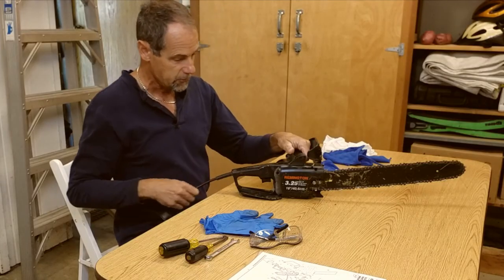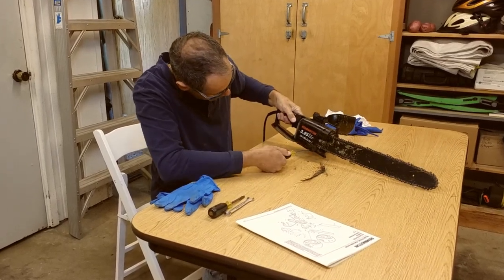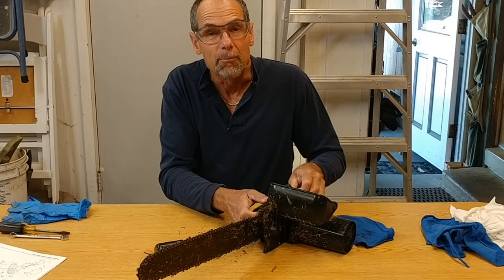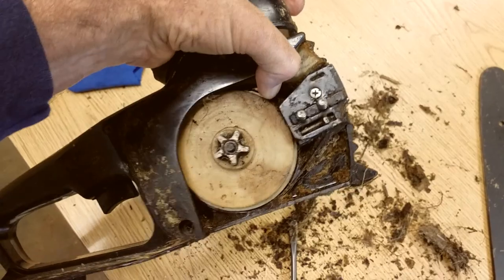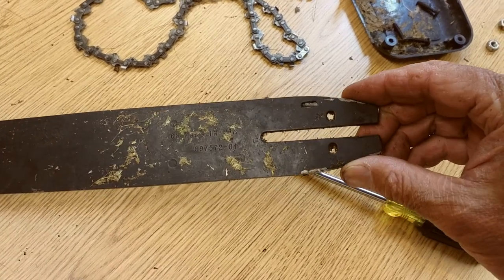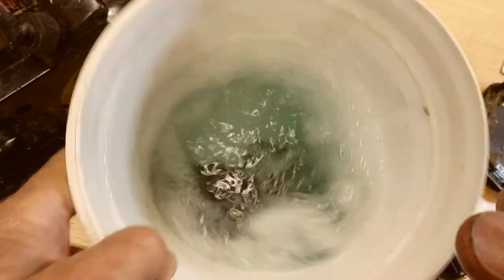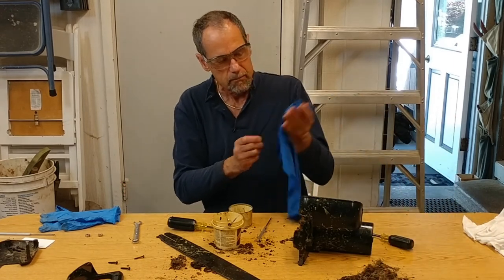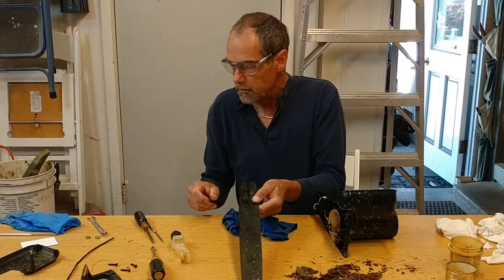Electric Chainsaw Maintenance, Cleaning, Lubrication How To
Electric chainsaws are simple and convenient to use verses a gas saw, but they do require cleaning and maintenance on occasion to keep them functioning at tip top performance. In this video, the Fix-it Guy breaks down an electric chainsaw, cleans the chain and bar, removes and cleans the oil reservoir, and then reassembles the tool, showing that with a few simple hand tools and a little patience your saw can be brought back to its peak performance. A clogged oil reservoir is a serious problem because it prevents the chain from receiving lubrication. Without proper lubrication the chain will bind up, jam, and possibly break.
This saw is a Remington EL7. Remington Power Tools has posted an excellent video on adjusting chain tension
  Correction: I stated that the plant cut down was a yucca, that's incorrect. It was an agave; a blue glow agave to be exact.

0:00 Introduction
0:08 Cutting the agave gooed up the saw
0:53 Description of project
1:50 It’s Fixable
2:04 Parts Diagram
2:21 Breaking down the saw
7:30 Cleaning the chain
8:13 Removing the oil reservoir
9:10 Cleaning the oil reservoir
11:23 Cleaning the bar
13:00 Assembly
16:19 Lubricating the chain
18:05 Installing the chain
18:54 Tensioning the chain
21:00 Filling oil reservoir
21:37 Test run